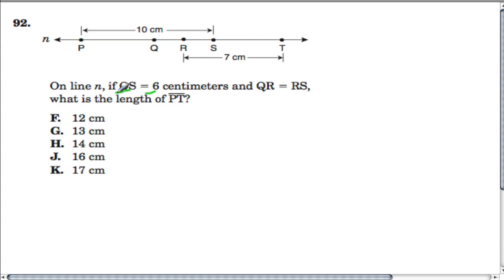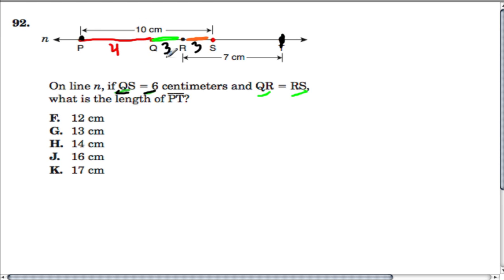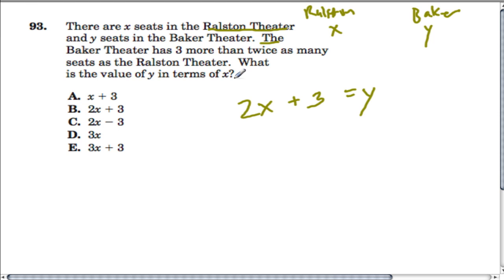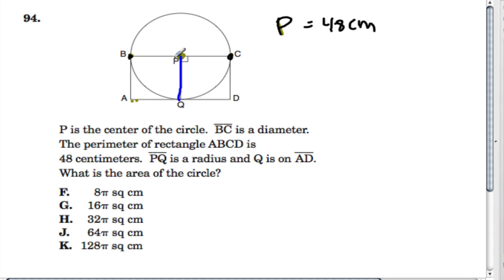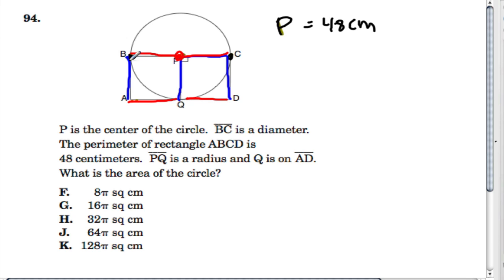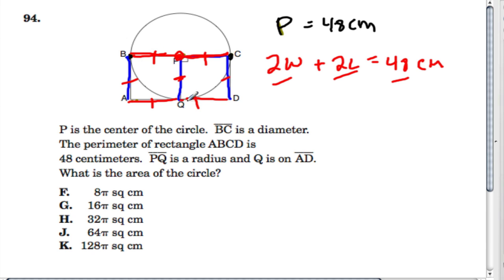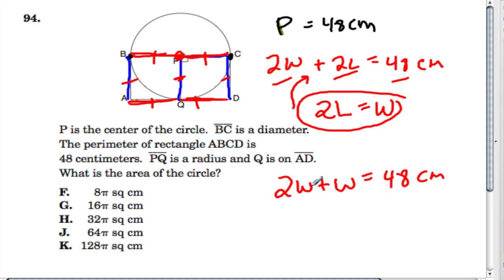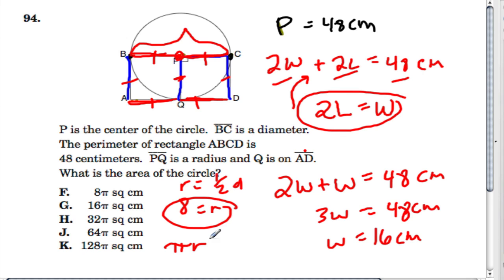SHSAT 15 - Math Worked Examples (#92-#94)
Other challenge problems from the SHSAT or specialized high school admission test